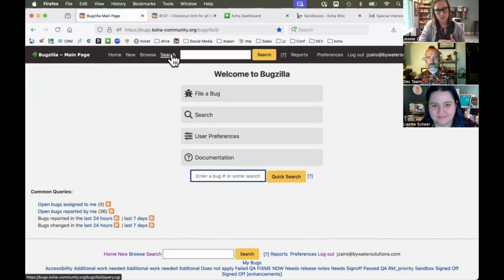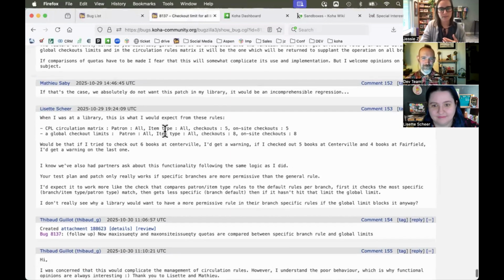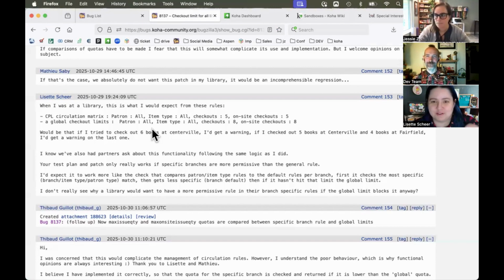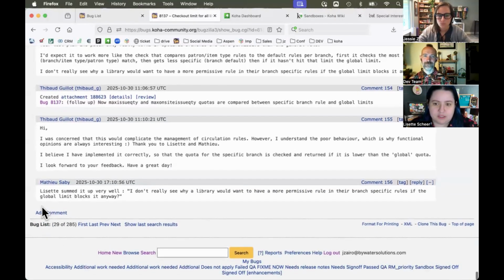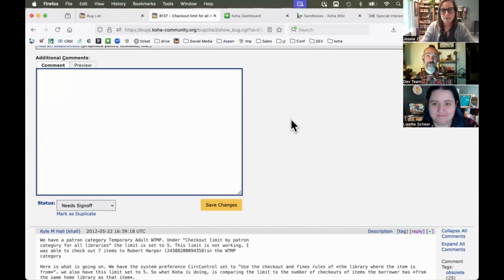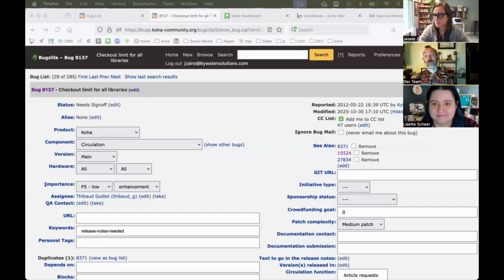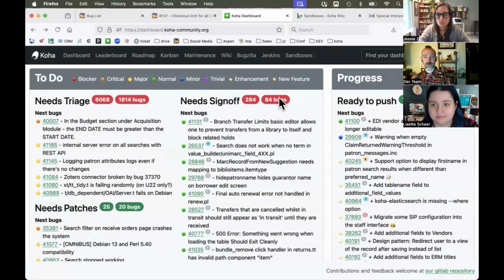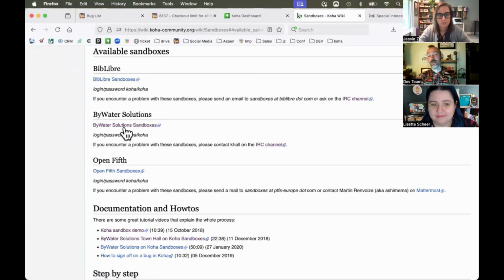Monday Minutes: Kohavember Bugzilla and Baby Devs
In this week's Monday Minutes Nick and Jessie are joined by Lisette to talk more advanced features of bugzilla and the koha-US Sig, baby Devs for those who are ready to jump in and test patches for Koha's release!